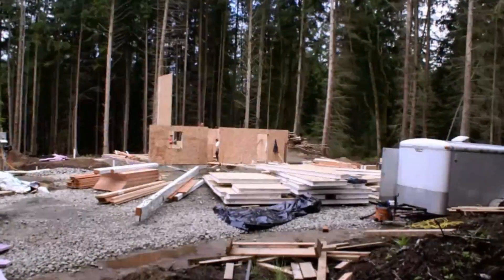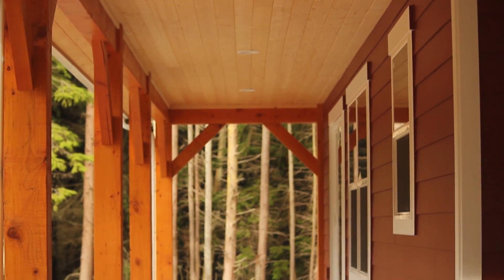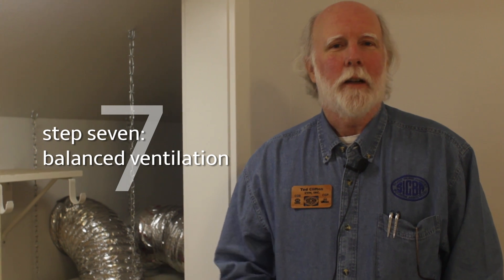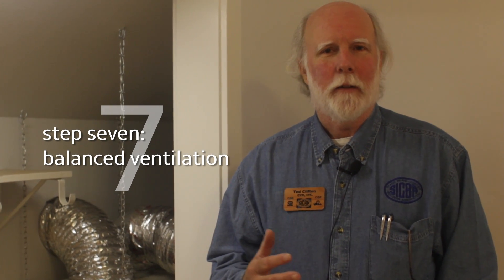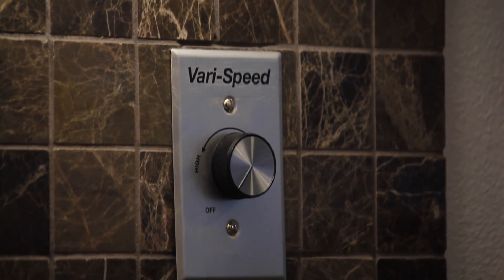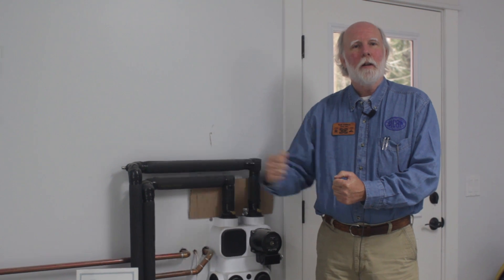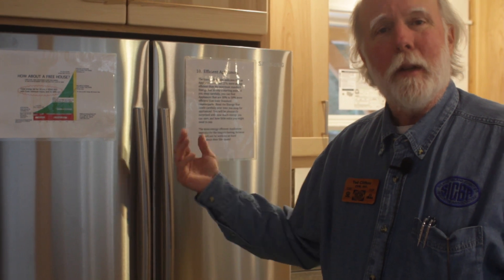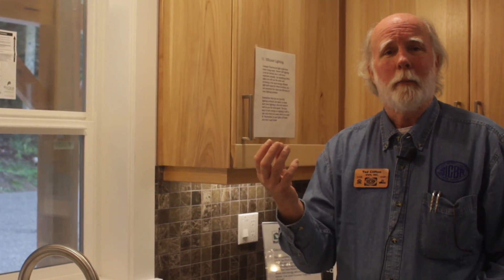The Twelve Essential Steps to Net Zero Energy with Ted Clifton (Clifton View Homes)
Clifton View Homes and Zero Energy Plans founder/CEO Ted Clifton walks us through the twelves steps of building planning and construction that have helped him to design and build the most energy efficient homes in the world.  Video shot and edited by Kyle Porter,